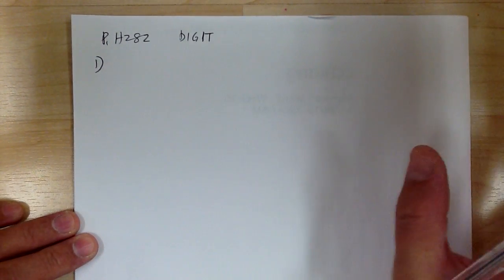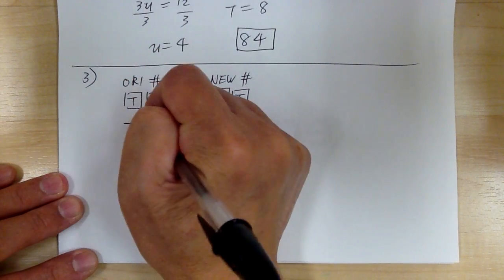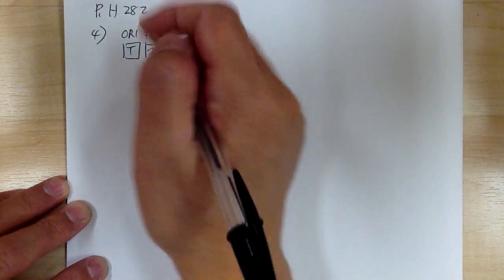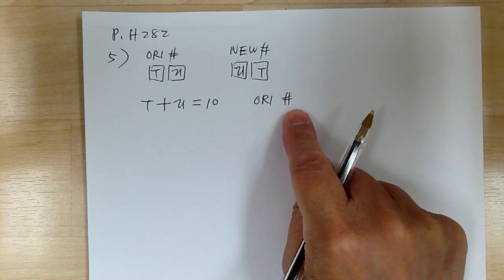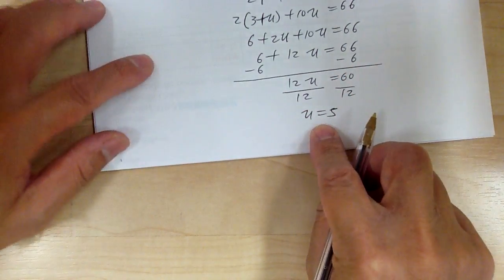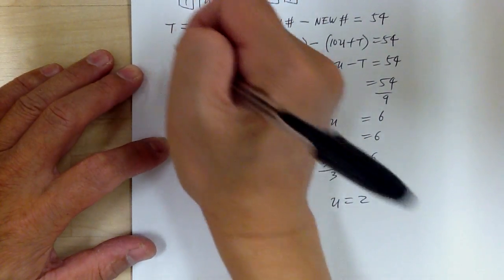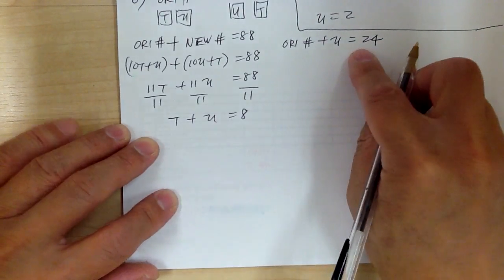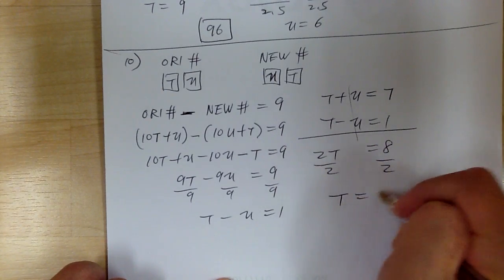Algebra 1 p.H282 digit